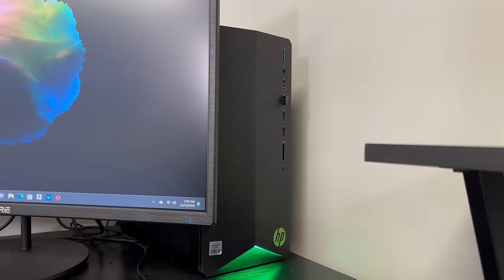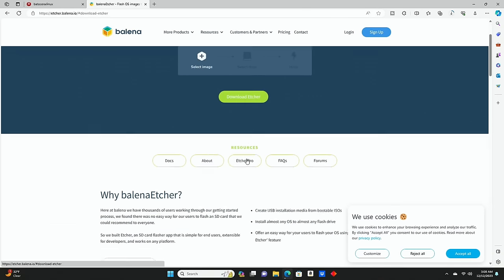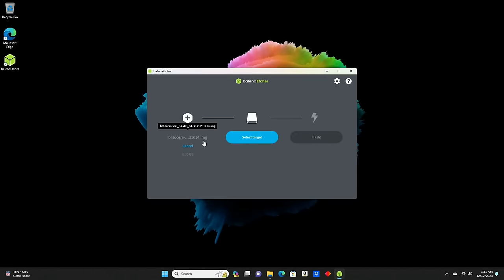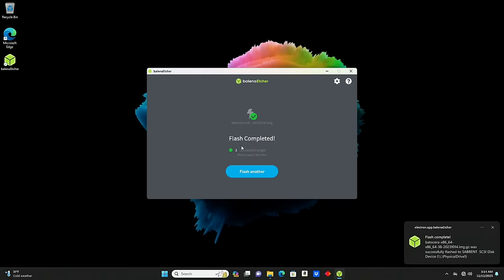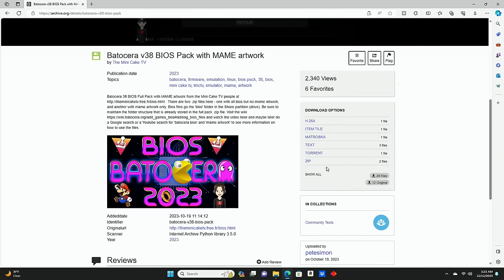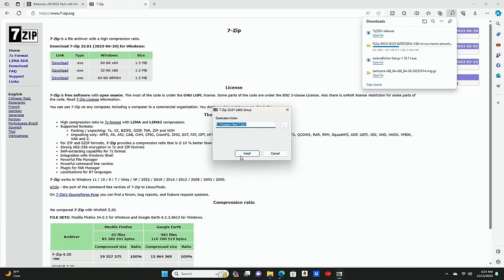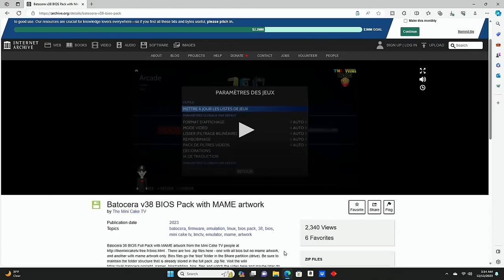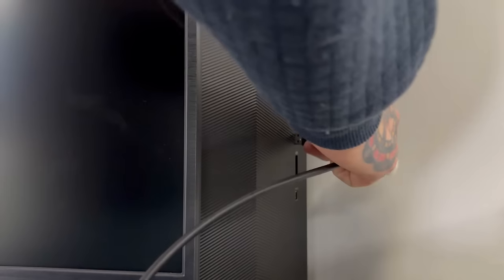Make A Loaded Plug & Play Game Drive Yourself For Less Than $50!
In this video I walk through my step by step process for setting up a Loaded Game Drive that can be connected to any PC for less than $50!

In this video I used the following products which I highly recommend...

Fikwot 1TB 2.5" SSD
(click on "GET CODE" and go directly to it, no information required)

SABRENT USB 3.0 to SSD / 2.5 Inch SATA Adapter

Samsung 128GB USB Flash Drive

Let me know what you think of this product in the comments below!